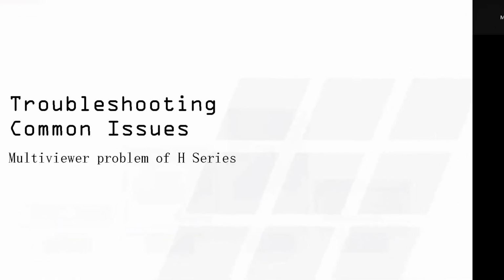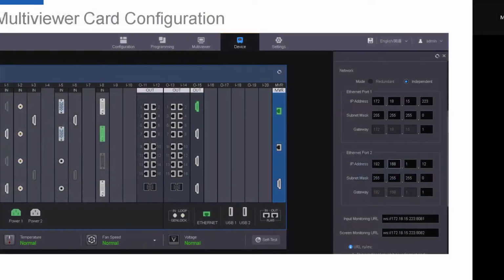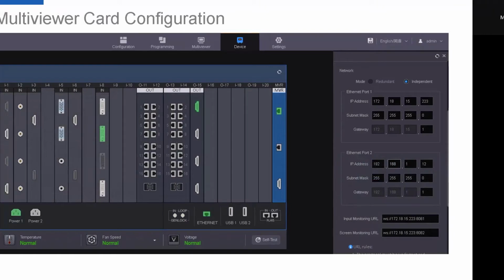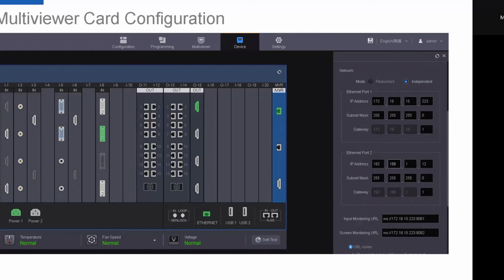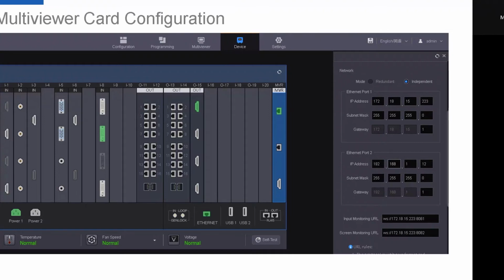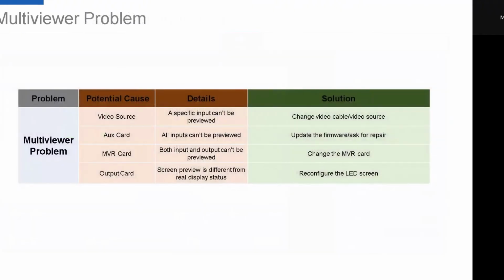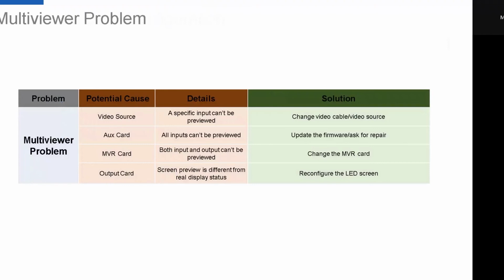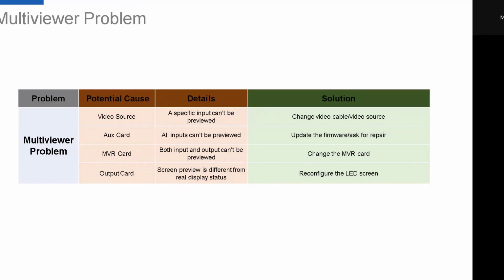Gear Up: Troubleshooting H Series - MVR Card Problem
The additional remarks for the Gear Up Program:

Troubleshooting H Series - MVR Card Problem